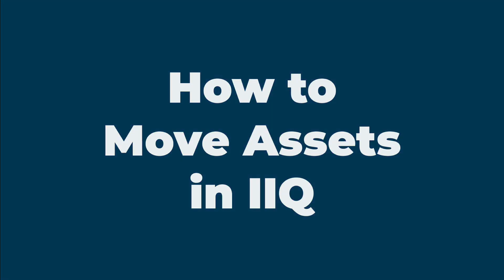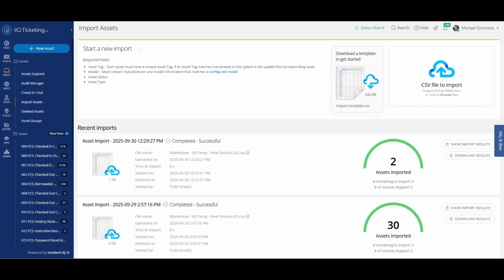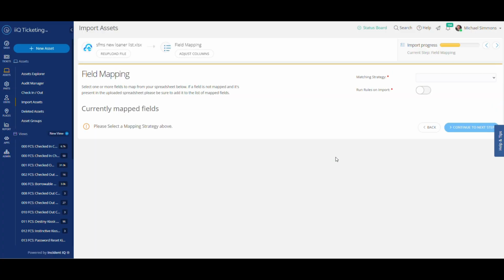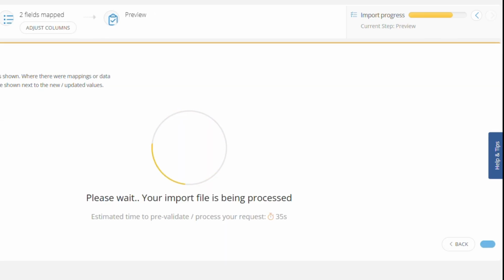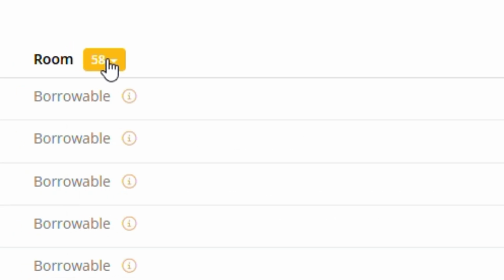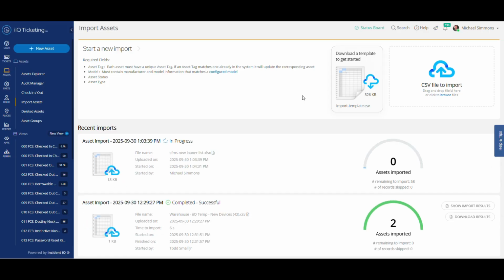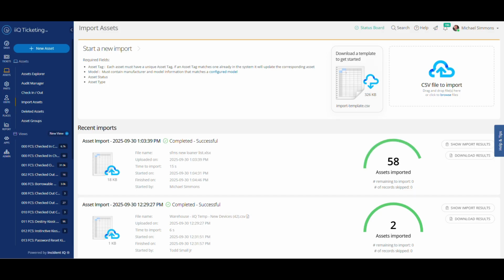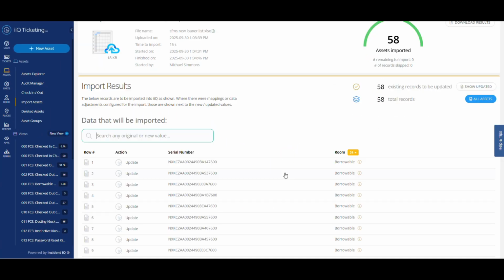IIQ BulkImport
Prepare your data: Create a CSV file organizing your data with the following structure: Column 1 for the Serial Number, Column 2 for the Location, and Column 3 for the Room. If you are updating both the room and the location, it is critical that both columns are included in your spreadsheet. For example, if you are changing the room status to "Borrowable," you would put "Borrowable" in the room column.
Navigate to the import tool: Open IIQ and go to Assets - Import Assets.
Upload the file: Drag and drop your prepared CSV file into the CSV import area.
Configure the import settings: Set the "Asset Matching Strategy" specifically to "Match By Serial Number". Next, make sure to slide the "Run Rules on Import" toggle to the ON position.
Execute the move: Click the blue "Continue to Next Step" button to process the file.
Verify the results: Once the process is finished, always verify the import was successful by selecting "Show Import Results".